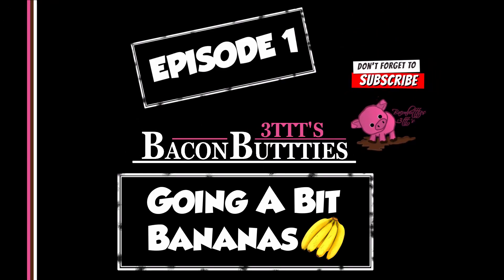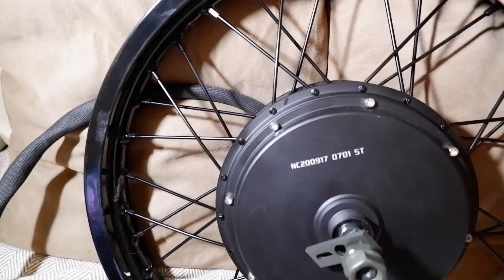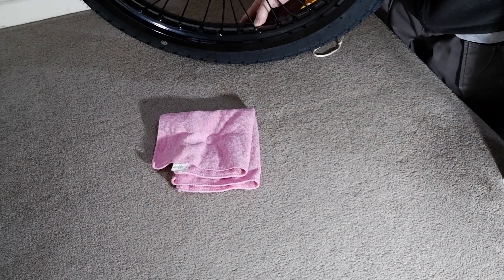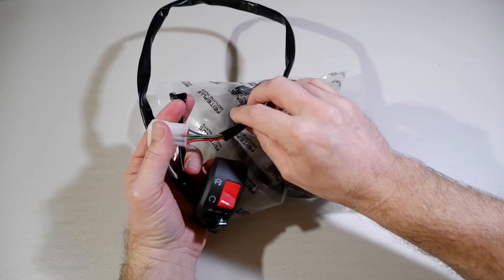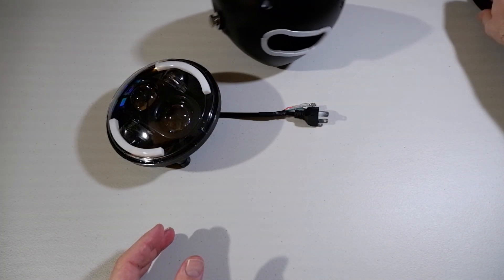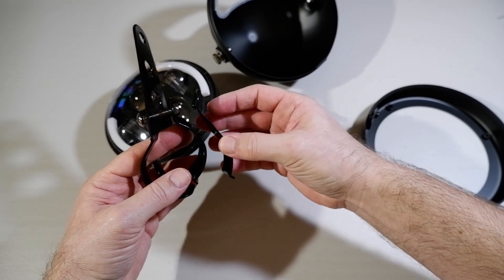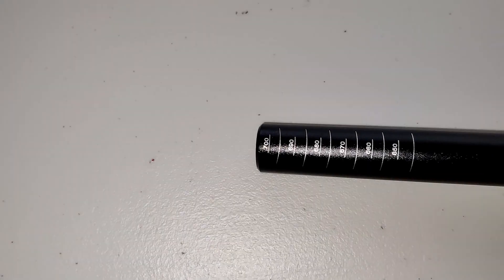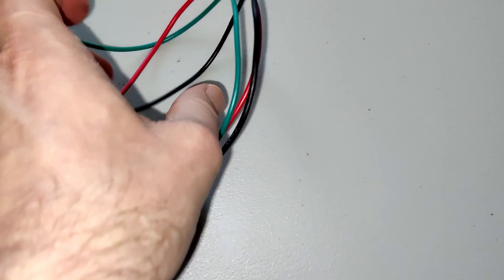FAST EBIKE BUILD UK ROAD LEGAL PART 1 MSVA FAST LEGAL ELECTRIC BIKE FIT FOR THE UK ROADS 11000W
FAST EBIKE BUILD UK ROAD LEGAL BUILDING A FAST LEGAL ELECTRIC BIKE FIT FOR THE UK ROADS
Amazon Wishlist

TWIN FRONT DISC FAST HUB MOTOR VECTOR TYPHOON FRAME BUILD

31.8mm*700mm XM MTB Bicycle Handlebar Riser Handlebar

50H QS V3 48v-120v 5000w electric bike hub motor wheel kit macthing with front wheel with hub 20mm e bike kit

7/8" 22mm Motorcycle Switches Motorbike Horn Button Turn Signal Electric Fog Lamp Light Start Handlebar Controller Switch
spm=a2g0s.9042311.0.0.27424c4dPE8nP2

12V 240W DOP-3X Turn Light Flasher for LED Car and motorcycle

48V-96V to 12V 25A DC Converter Step-Down Power Supply Module